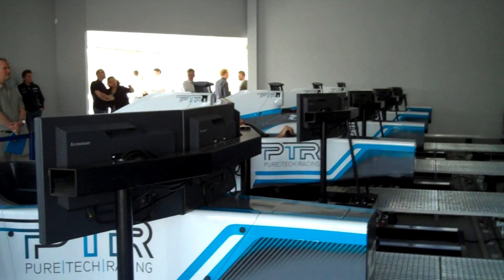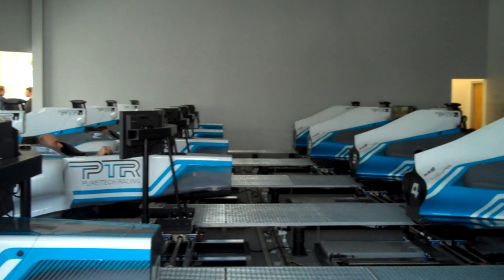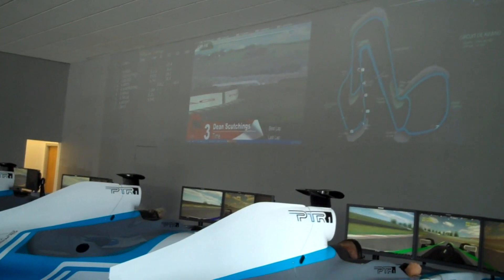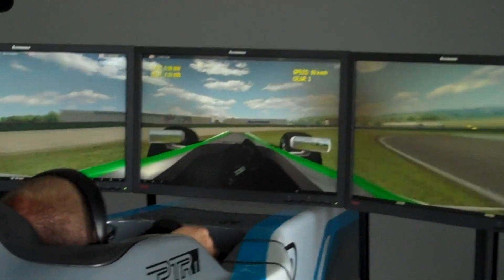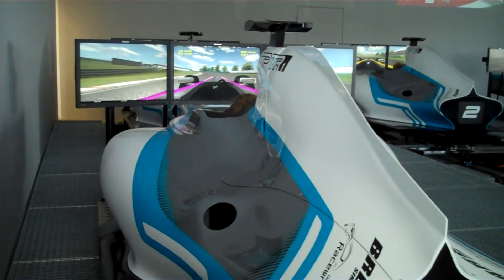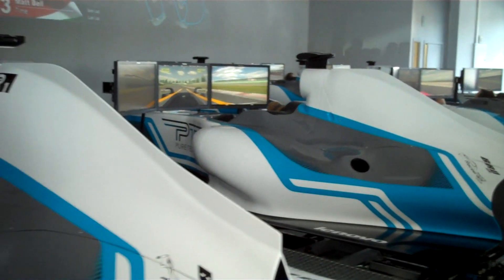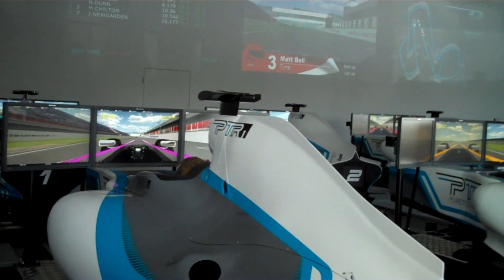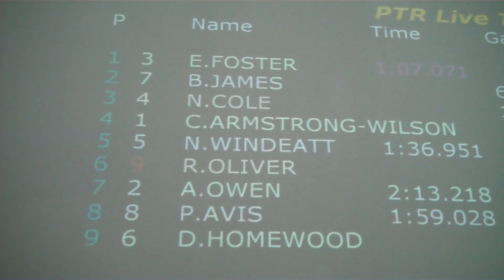Pure Tech Racing Launch with Neil Cole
WRC presenter Neil Cole gets first look at Pure Tech Racing's brand new motorsport Simulation facility near Gatwick, England. It's amazing...